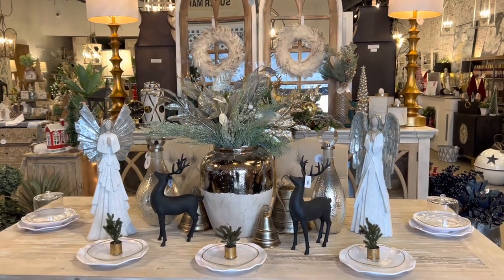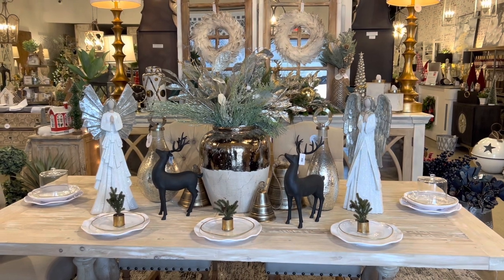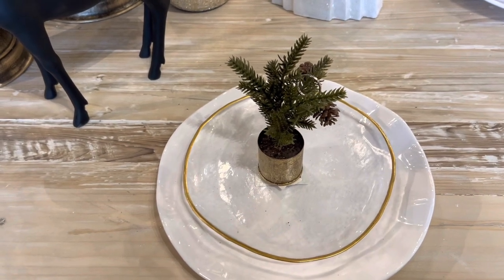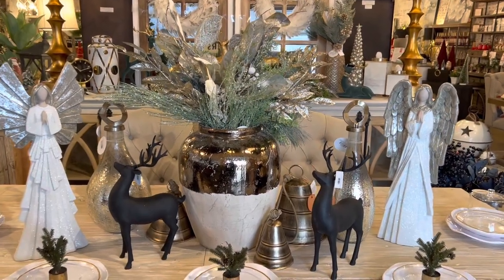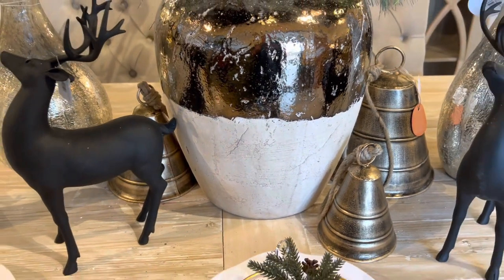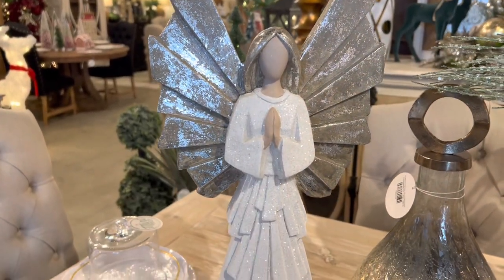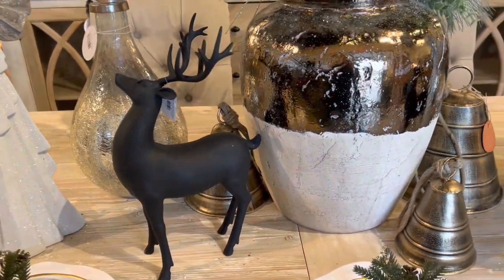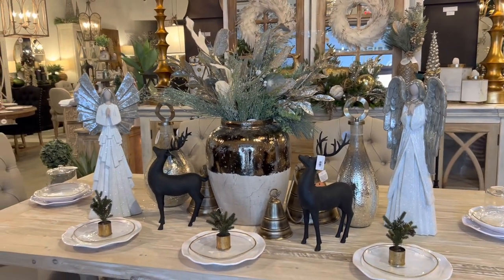Christmas Dining Room Inspiration Part 1| The Mint Julep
Here are a few ideas for your dining room at Christmas This is part 1, part 2 will drop next week!

or shop our showroom at 1129 Ridge Road in Rockwall, Texas!